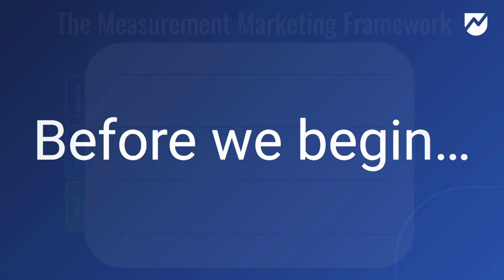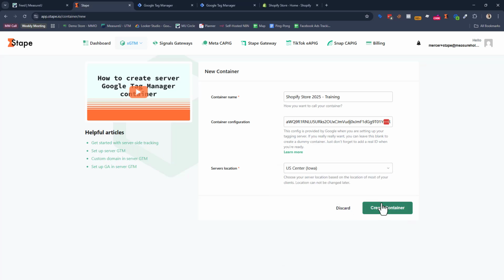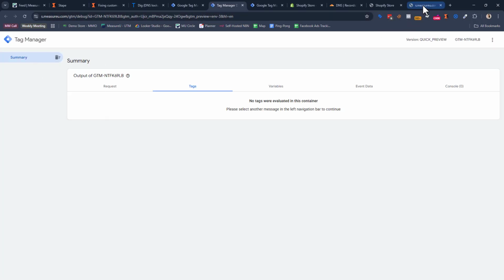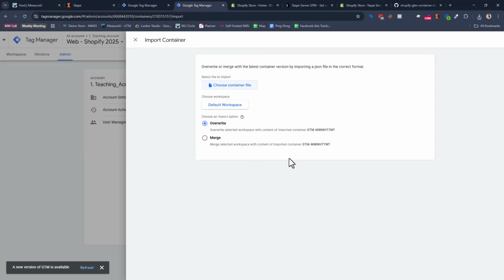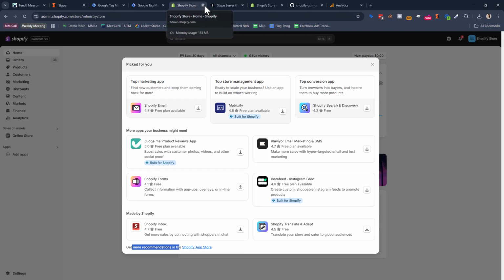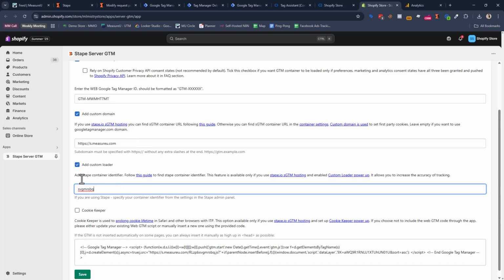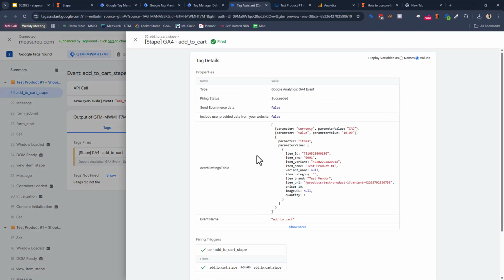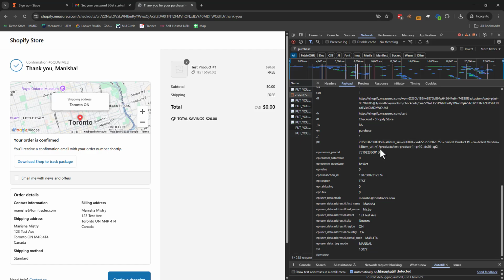Stape Server-Side Tracking for Shopify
YouTube Description
🚀 Supercharge your Shopify tracking with server-side GTM! In this workshop, we dive deep into setting up STAPE for your e-commerce store, transforming your data collection from marketing in the blind to reliable revenue and profit.

We'll guide you through each step, from creating your free STAPE account and configuring your server container with a custom domain for first-party data, to seamlessly integrating GTM into Shopify. Learn how to leverage STAPE 's pre-configured JSON files to instantly set up essential GA4 tags and triggers, saving you hours of manual work.

Discover the power of Custom Loader to optimize your site's performance and Cookie Keeper to extend cookie lifespan, ensuring accurate and resilient tracking. Finally, we'll walk through a thorough Trust But Verify process using real-time examples, proving your setup is capturing every valuable interaction, including complete purchase flows.

Don't miss out on unlocking the full potential of your Shopify data!

Ready to level up your measurement? Join our free community in MeasureU for more insights and support